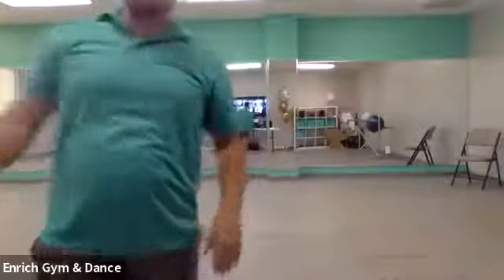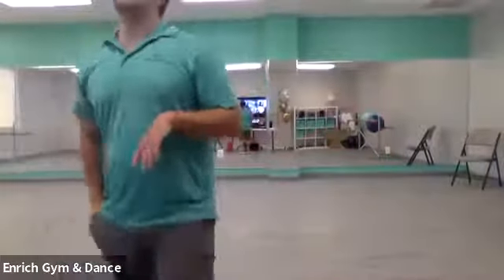Int/Beg Elementary Jazz (level E,N) 5.22.20